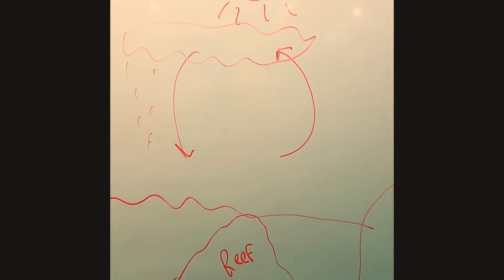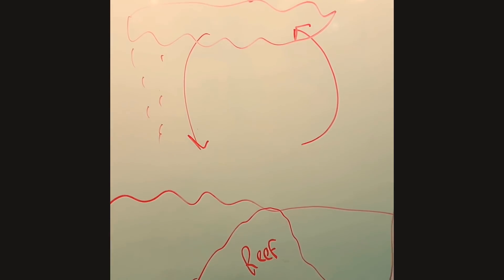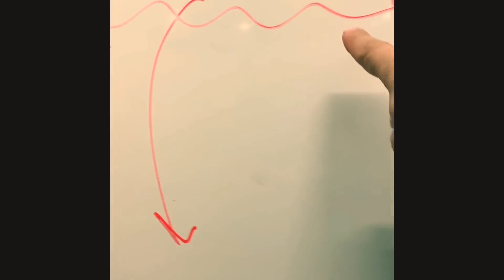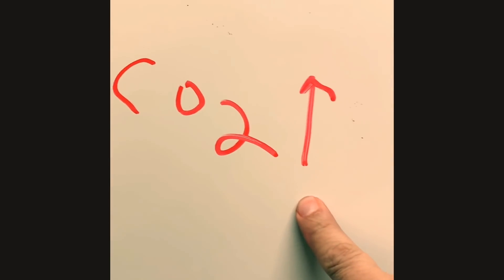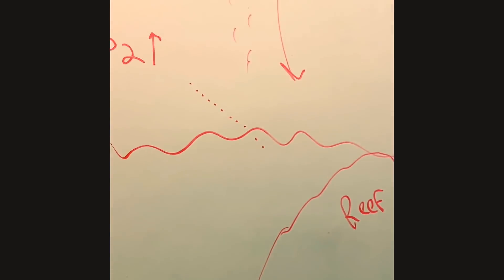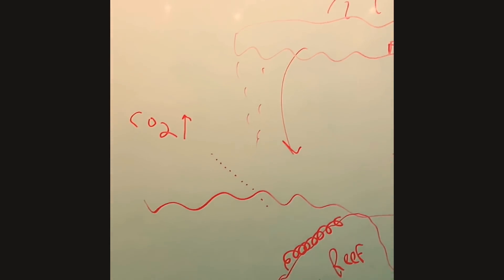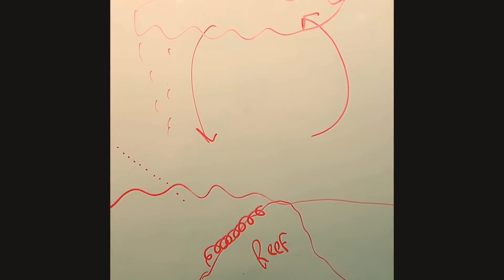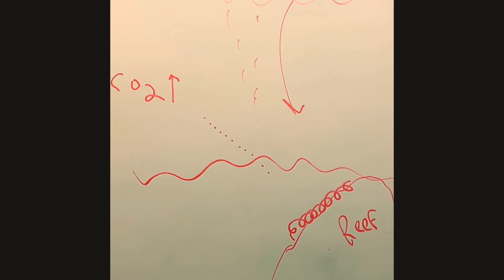Coral Reefs Dying Cause and Effect | The Real Cause of Coral Reef Bleaching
The world is waking up to the fact that the oceans are dying. There has been confusion in popular media as to the causes of the dying ocean. It has been known for quite some time as to why the oceans are dying.